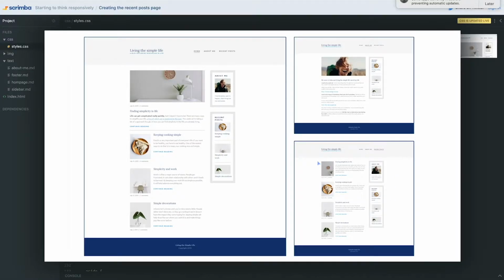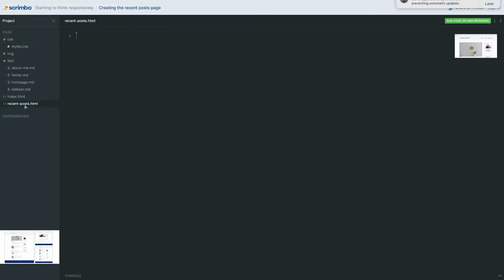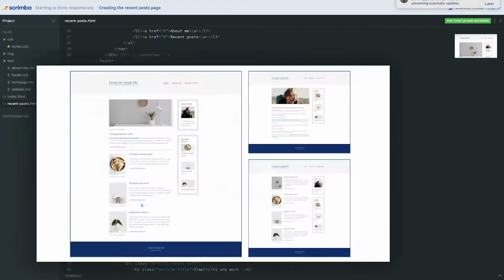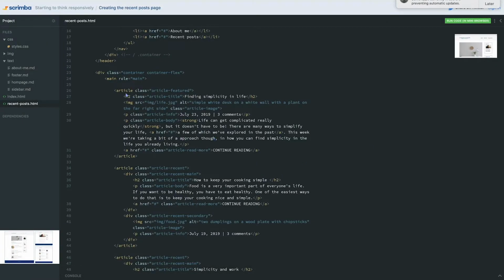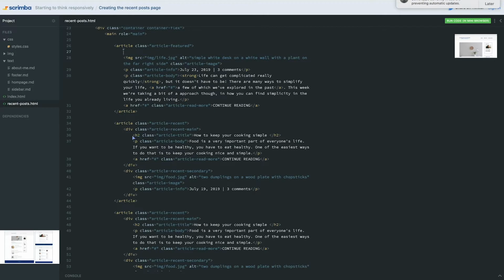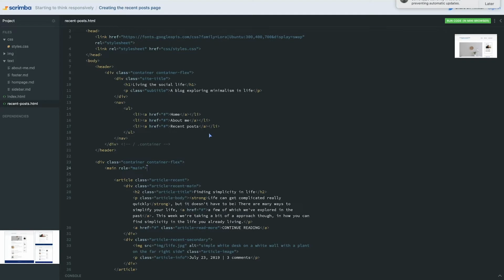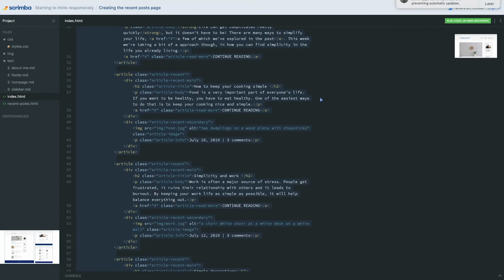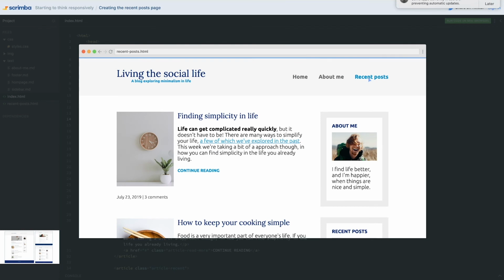41. Creating the recent posts page - Responsive CSS Tutorial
Because this shares so much in common with the homepage, we don't actually have to write any CSS, all we need to do is restructure the markup a little bit and we're done!